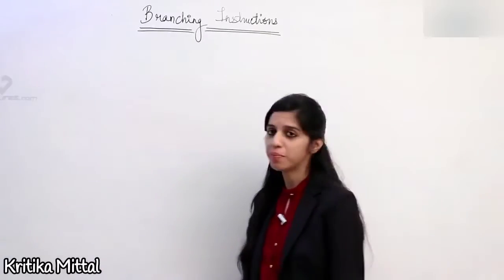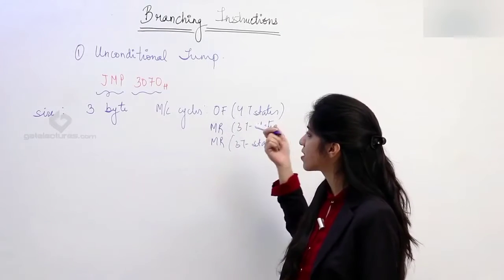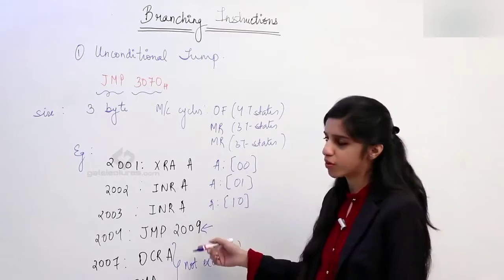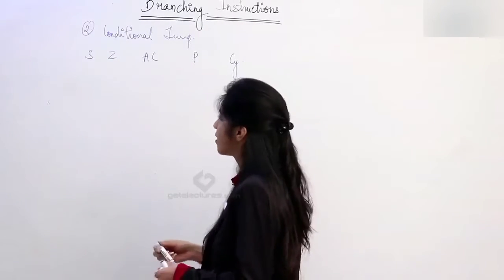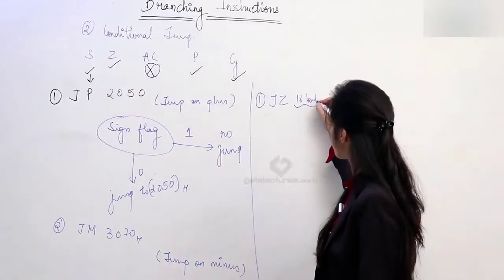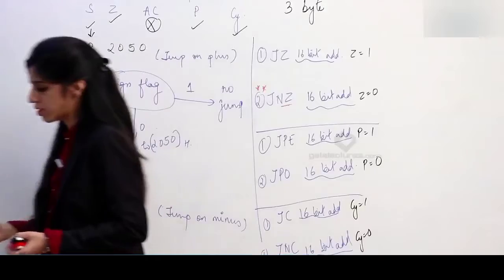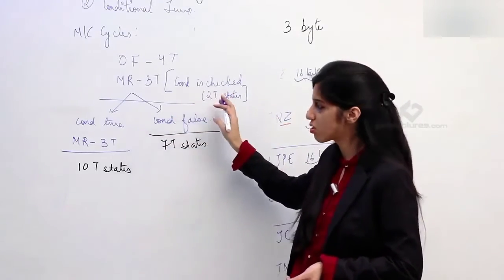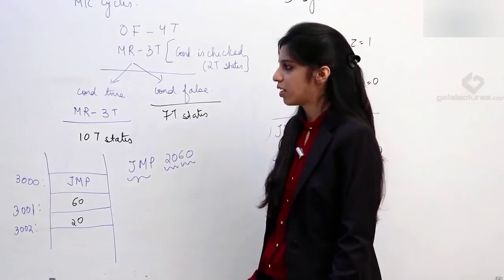Lec 11 - Microprocessor 8085 | Branching Instructions in Microprocessor 8085 | GATE Lecture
Hello Friends ,
Welcome to the eleventh lecture in the lecture series of Microprocessor 8085 !!!

Topics Discussed:

Branching Instructions in Microprocessor 8085